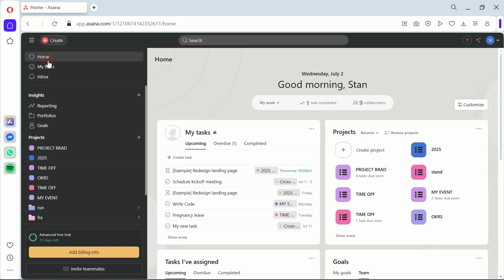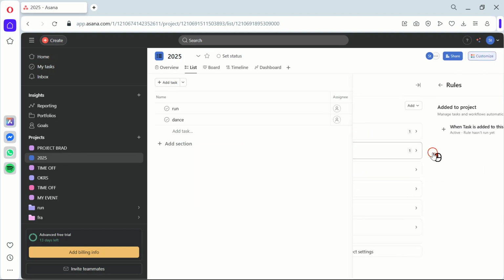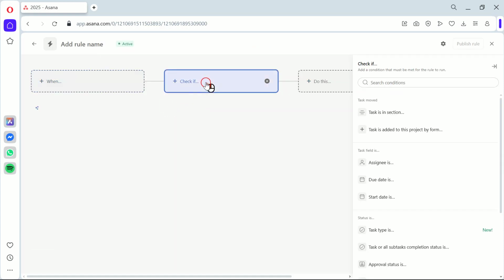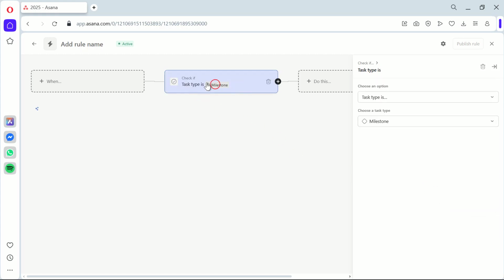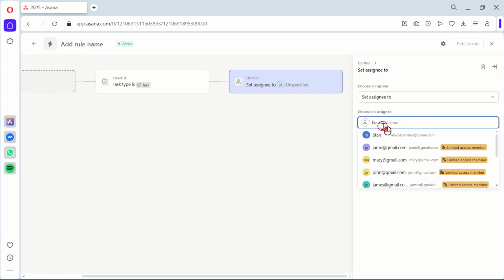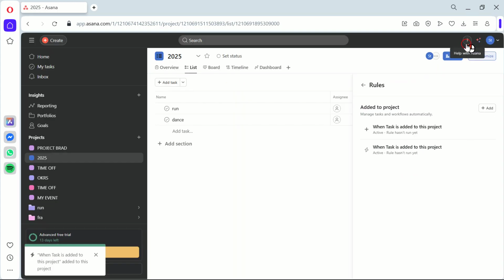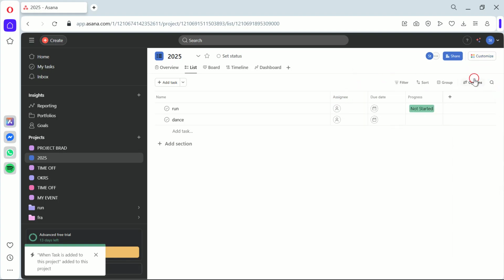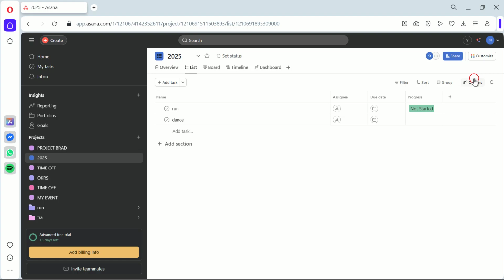How To Use ASANA Rules To Auto Assign Tasks(Complete 2025 Guide)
Welcome to this comprehensive How To Use ASANA Rules To Auto Assign Tasks(Complete 2025 Guide) tutorial! In this detailed guide, I'll walk you through everything you need to know about How To Use ASANA Rules To Auto Assign Tasks(Complete 2025 Guide).

 What You'll Learn in This How To Use ASANA Rules To Auto Assign Tasks(Complete 2025 Guide) Tutorial:
• Complete step-by-step instructions for How To Use ASANA Rules To Auto Assign Tasks(Complete 2025 Guide)

Whether you're a complete beginner or looking to improve your skills, this How To Use ASANA Rules To Auto Assign Tasks(Complete 2025 Guide) tutorial covers everything from basic concepts to advanced strategies. I've designed this guide to be easy to follow, practical, and immediately actionable.

 Why This How To Use ASANA Rules To Auto Assign Tasks(Complete 2025 Guide) Tutorial is Different:

 Perfect for:
• Beginners who want to learn How To Use ASANA Rules To Auto Assign Tasks(Complete 2025 Guide) from scratch

Don't forget to LIKE this video if it helped you learn How To Use ASANA Rules To Auto Assign Tasks(Complete 2025 Guide) and SUBSCRIBE for more in-depth tutorials like this one!

Questions? Drop them in the comments below! I read every comment and try to respond to as many as possible.

• Share with anyone who might benefit from learning How To Use ASANA Rules To Auto Assign Tasks(Complete 2025 Guide)